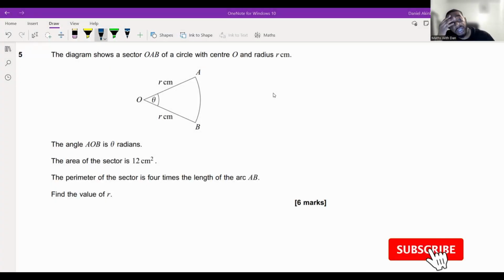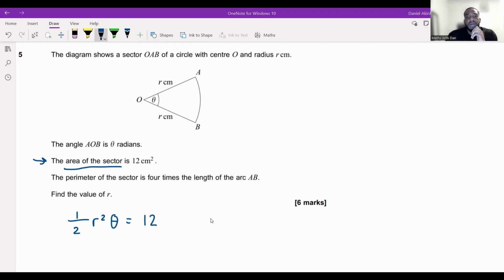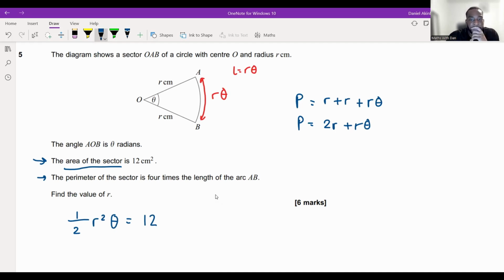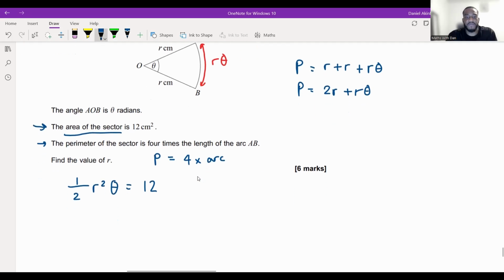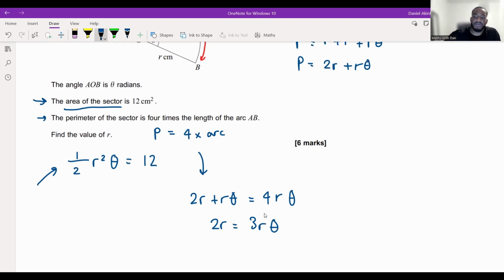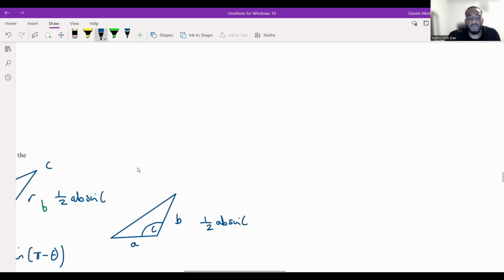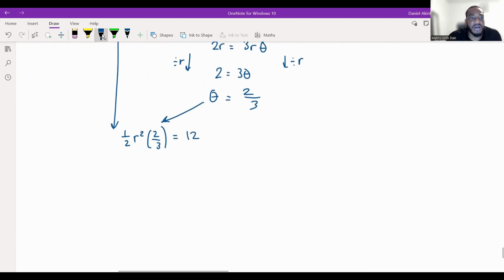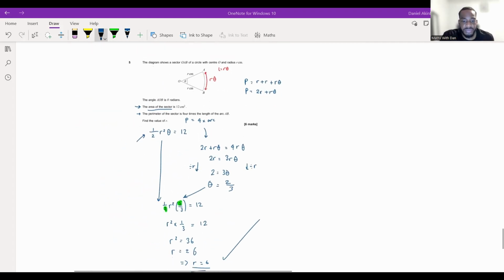A Level Maths | Radians | Live Exam Question Walkthrough | Week 1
Radians Explained! This clip was taken from one of my live online group classes, where we tackled a tricky sector question involving radians. We worked through how to use the area of a sector and the relationship between the perimeter and arc length to find the radius of the circle. It's a great example of applying key concepts like radians and arc length to solve A Level problems step by step.

This question was taken from the AQA C2 June 2014 exam.

I will be running online classes for A Level students for the entirety of the 24/25 academic year. Find more information on the classes here: